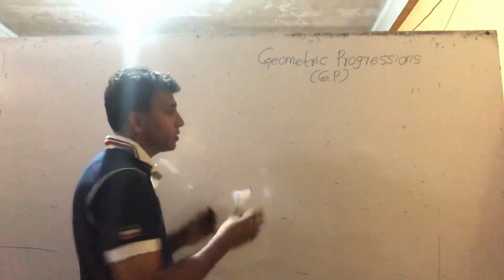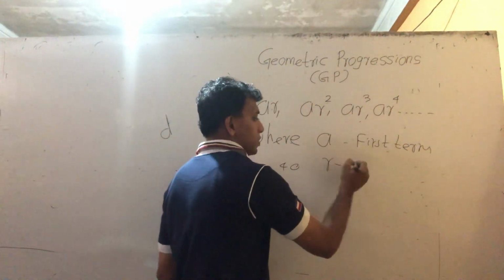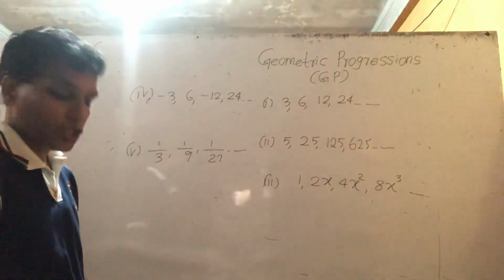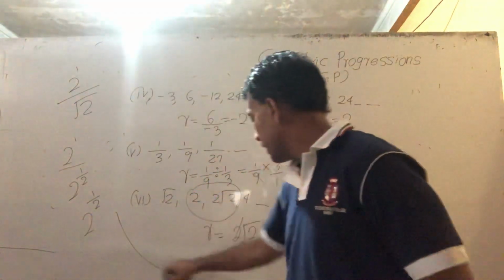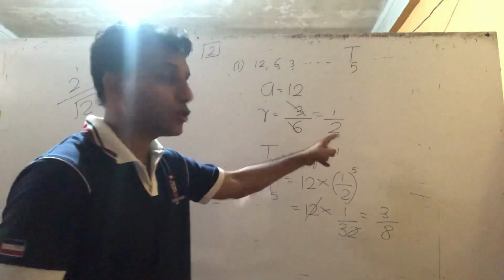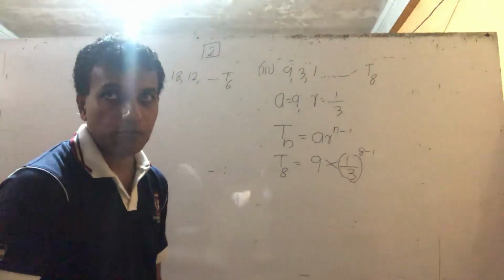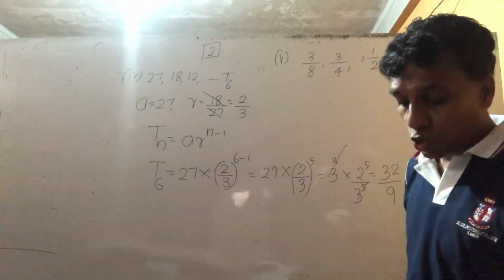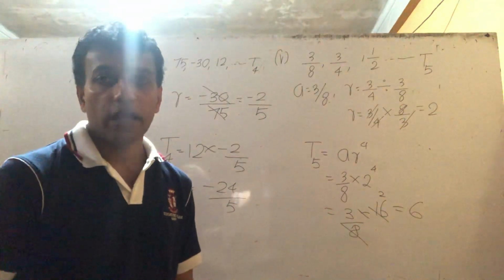GRADE 11 Geometric Progressions Video 1 by SHAMsir